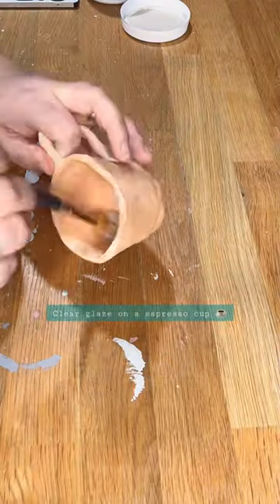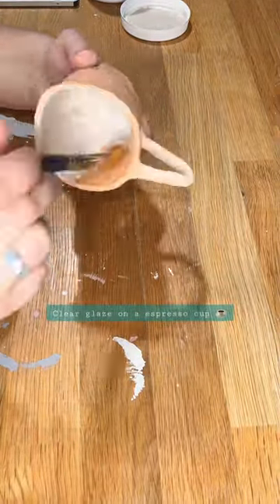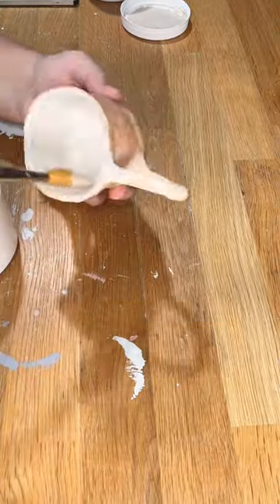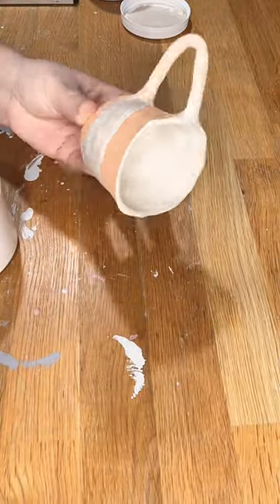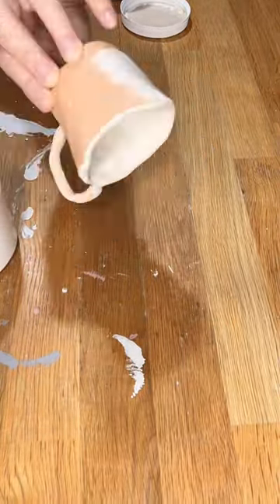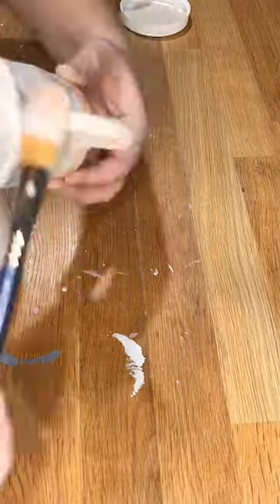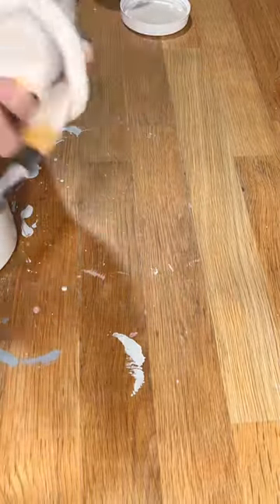🌟glazing a red ESPRESSO cup clear🎨